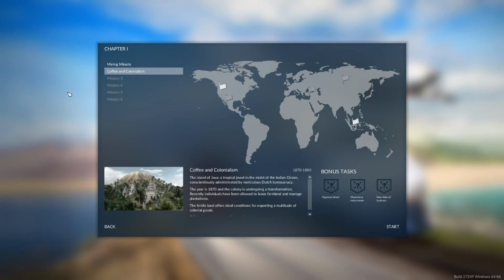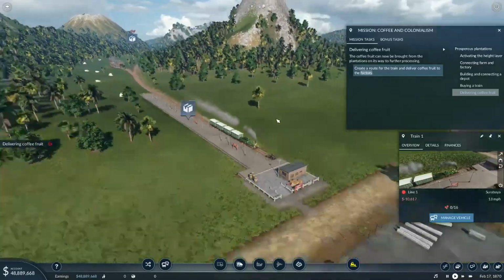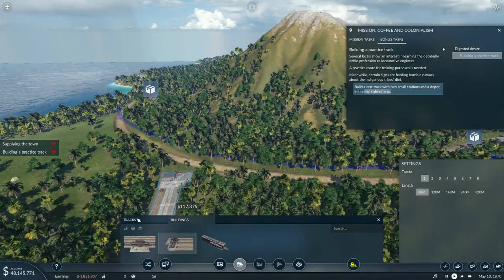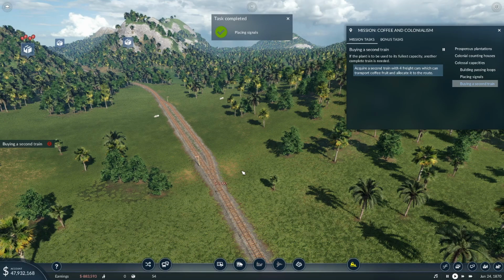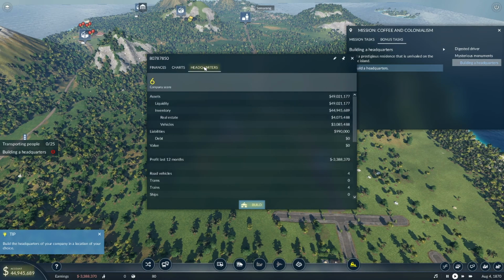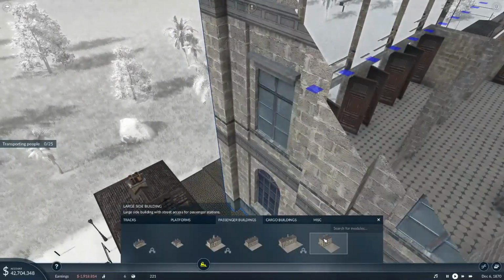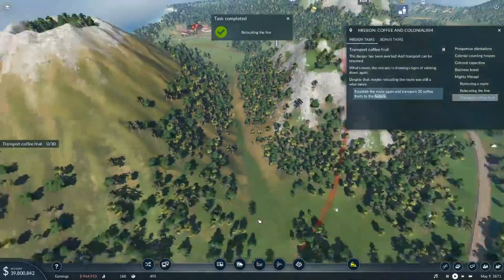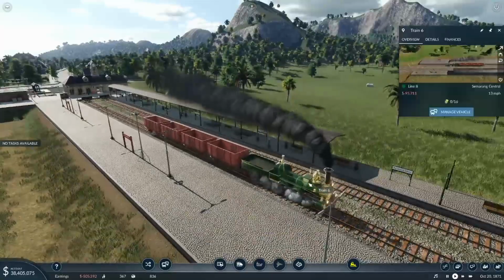Transport Fever 2 (Chapter 1 - Mission 2) "Tropical Island Paradise"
Welcome back to Transport Fever 2!

Today we will be playing the second campaign mission and growing our transportation network! overall this mission is really helpful and gives you the intro for layout for modal structures and the basics for profits and loss.

"Go out there each day and keep gaming"

PC Specs
Motherboard: Asus ROG Strix Z390-E
Video: Asus GeForce(R) RTX 2060 8GB GDDR6
CPU: Intel (R) Core Processor i9-9900k 3.60GHZ 16 MB Intel Smart Cache LGA1151
Fan: Corsair Hydro H100i PRO RGB 240mm Liquid CPU Cooing sysem w/ Copper Cold Plate
OS: windows 10 Home (64-bit Edition)
HDD: 240GB WD Green SSD + 3 TB SATA III Hard Drive Combo
Power supply: 800 watts
Monitor setup
Monitor: Asus VG248QE 24 full HD 1920x1080 gaming monitor and 24" Asus VS 247H-P 1080
Monitor Stand: EleTab Dual Monitor Mount Stand
Accessories
Keyboard: Corsair K70 RGB MK.2 machanical Keyboard
Mouse: Corsair M65 Elite RGB - FPS gaming Mouse -18000 DPI Optic Sensor
Headset: Corsair HS70 SE WIRELESS Gaming Headset
Headset Stand: Corsair ST100 RGB Premium Headset Stand with 7.1 Surround Sound
Speakers: Logiteck Z313 2.1 DT Speaker